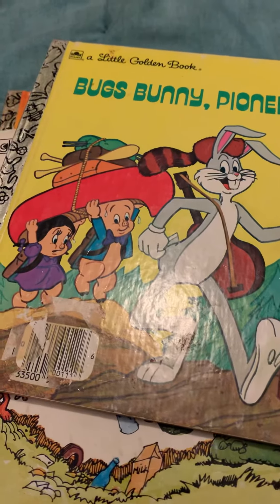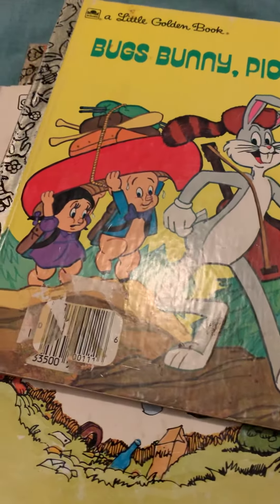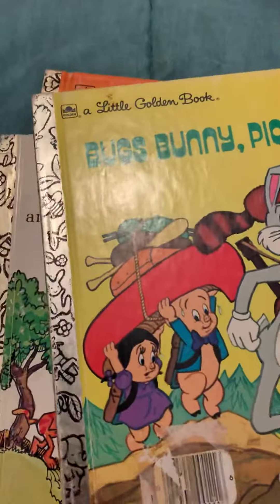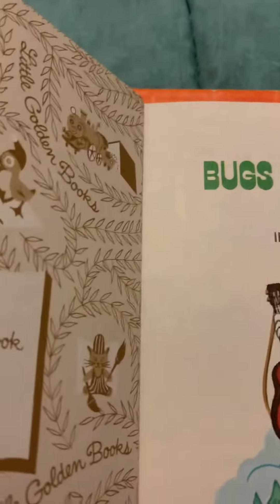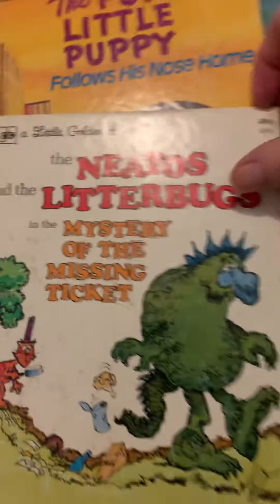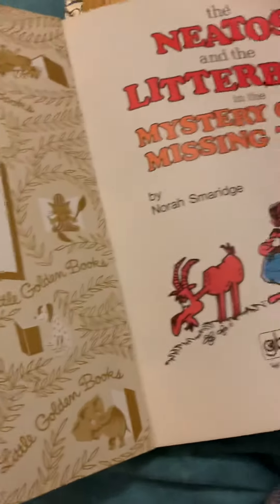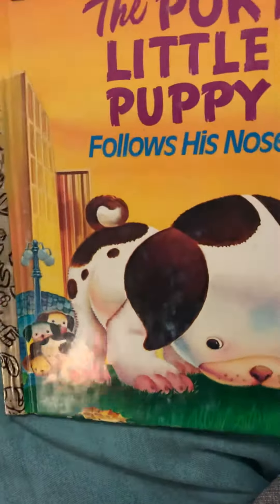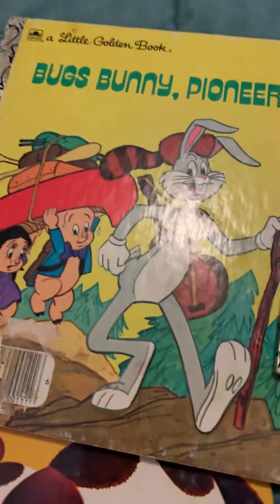Little Golden Books